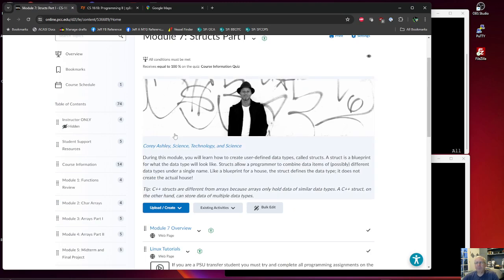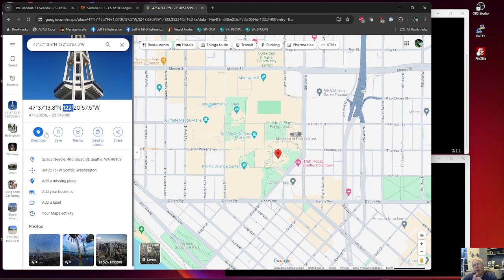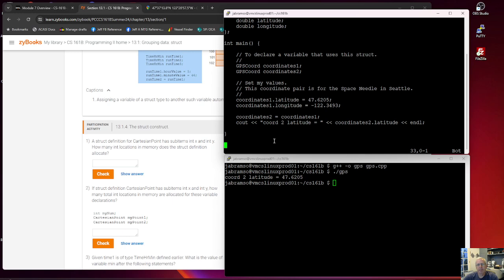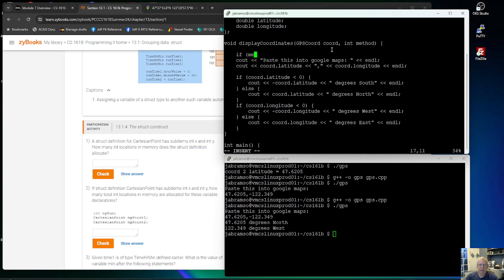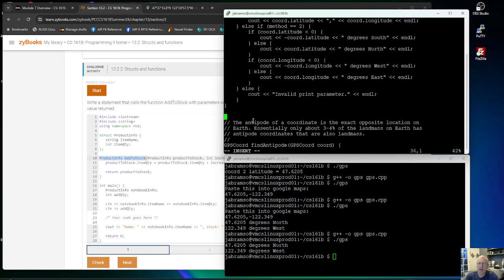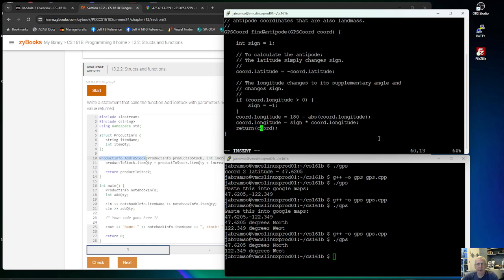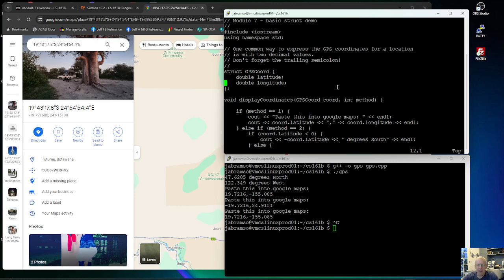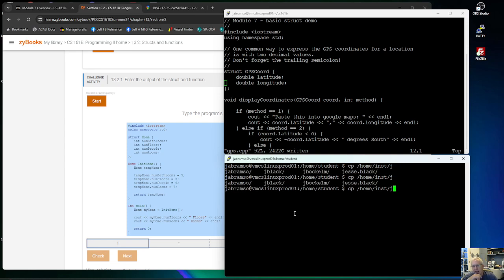CS161B Module 7 Structs Part I